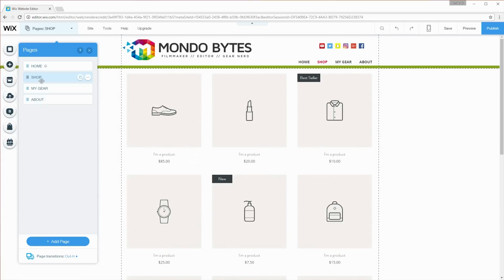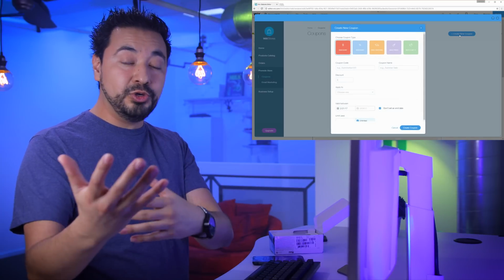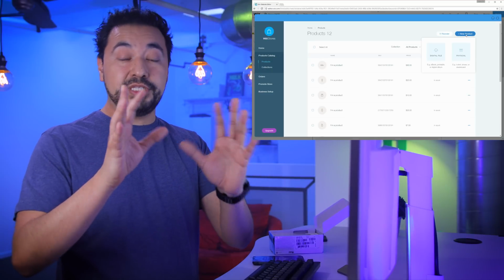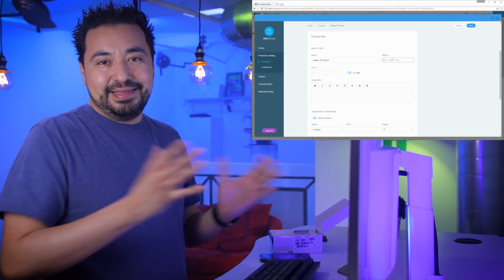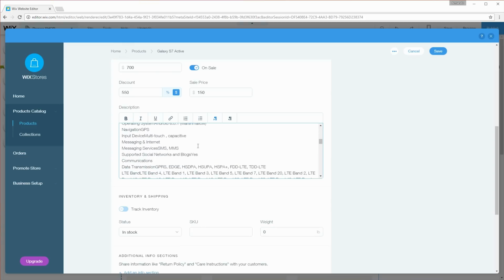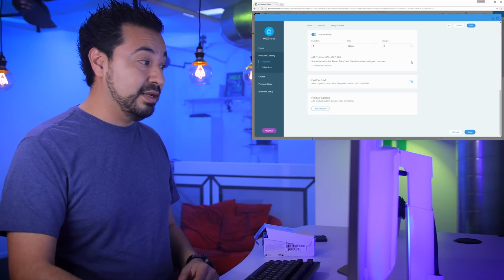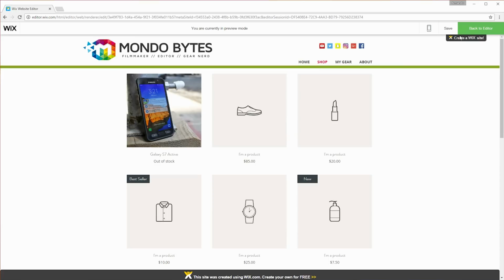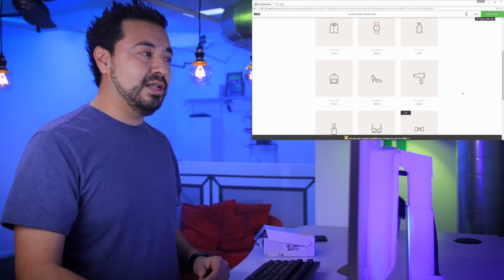How to Make an Online Store Part 2 of 2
How to build an online store using Wix.com  it's very easy!  Just follow these 3 easy steps.

1. Sign up to Wix
2. Choose your favorite template and Customize it
3. Publish it and share it!

1. LUMIX S1R II
2. Osmo Pocket 3
3. Favorite Prime Lenses
4. Favorite Anamorphic Lenses
5. Favorite Mic
6. Cable Management Solution for your Camera